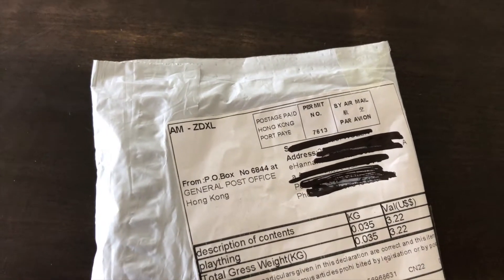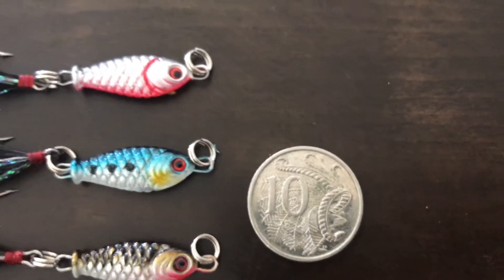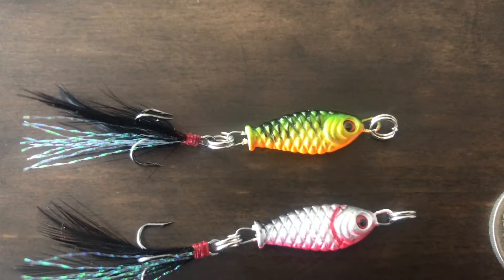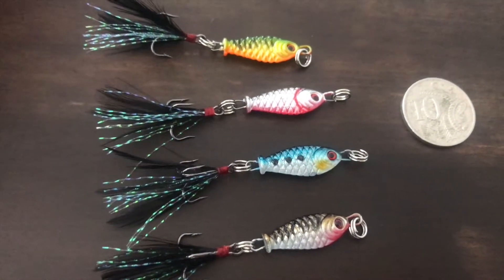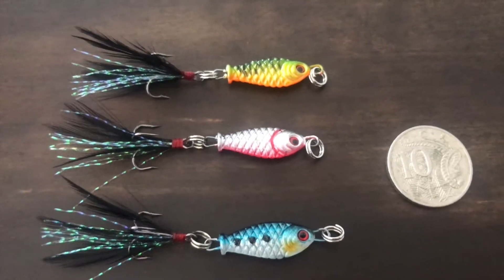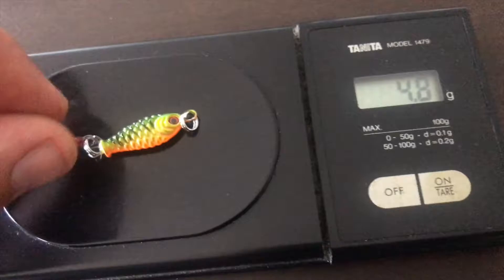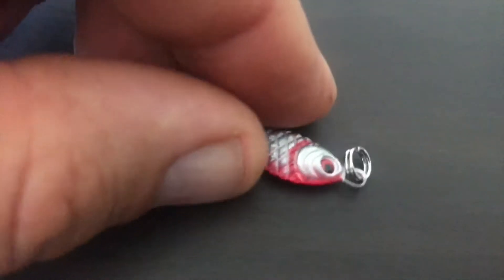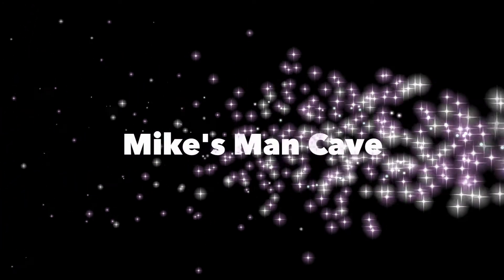Micro Mini eBay Fishing Lures - How Small Are They?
We take a closer look at some tiny fishing lures I ordered on eBay.